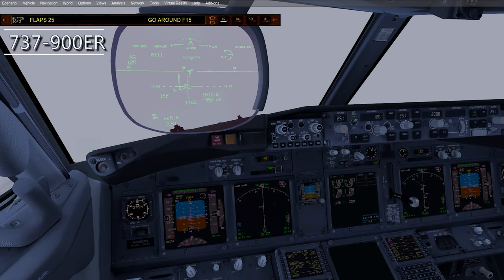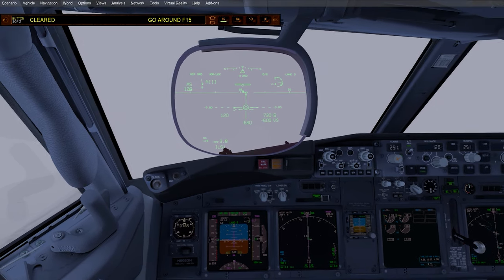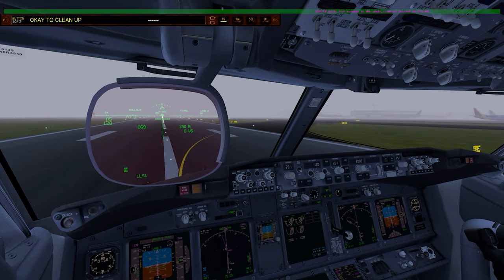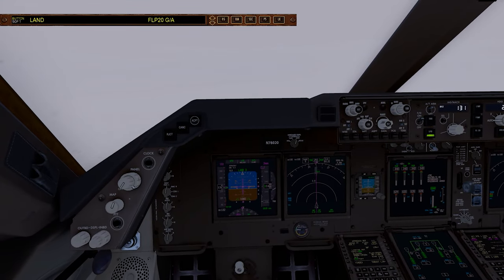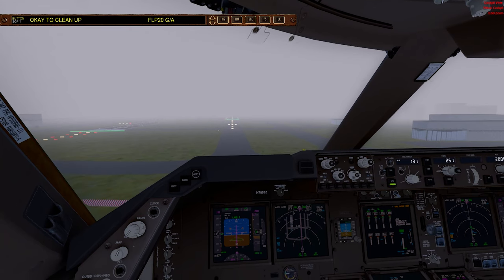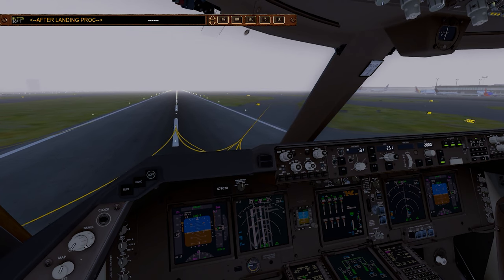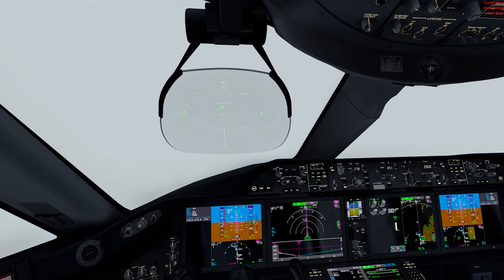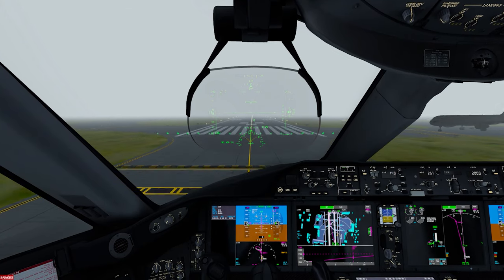Three Boeings, One Foggy Landing at KLAX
Setup 2020:
♠CPU: Ryzen R5 3600 with PBO auto overclock
♠GPU: EVGA 1060 SC 6GB VRAM (+107 core overclock; +382 memory overclock)
♠RAM: Ripjaws V 16GB DDR4 3000MHz
♠Drives: Kingston HyperX 3K 120GB Solid State Drive (OS Drive)
~Hitachi Ultrastar 2TB 7200RPM
~Mushkin Enhanced Reactor  480GB SSD
~Samsung 860 EVO 500GB SSD
~Crucial MX500 500GB SSD (M.2)

♠Keyboard: Cooler Master Devastator II
♠Mouse: Logitech g203 Prodigy
♠Monitor: MSI Optix G241c 144hz (Freesync over G-Sync enabled)
♠Gamepad: Dualshock 4
♠HOTAS: Thrustmaster T.16000m FCS
♠Headtracking: Trackhat Clip Kit